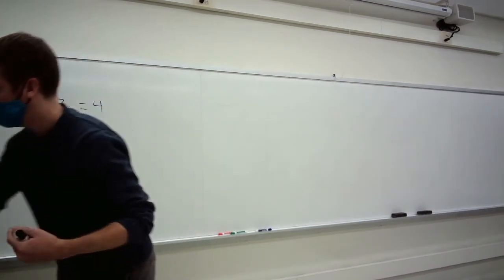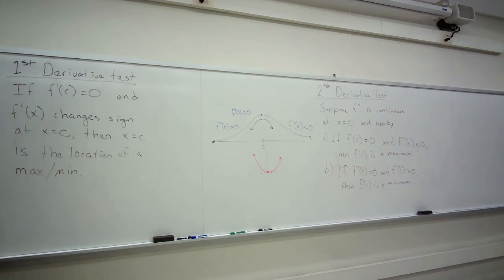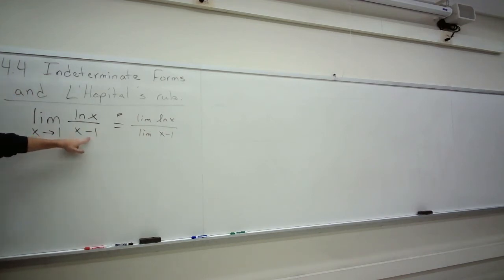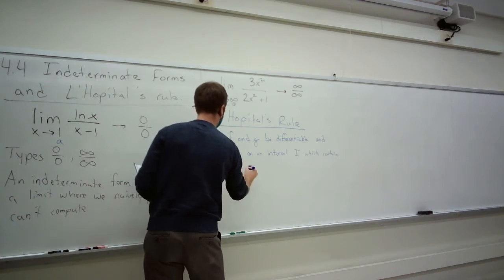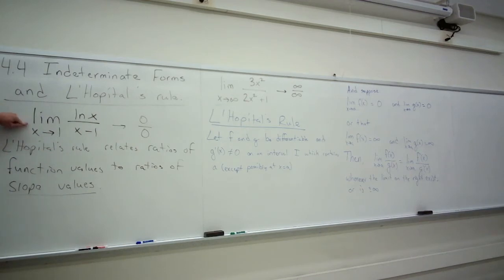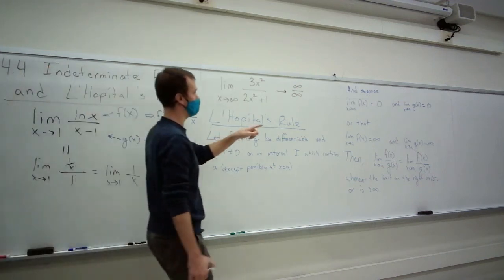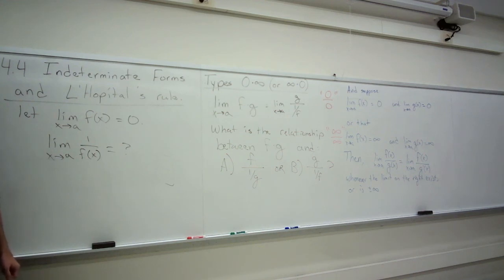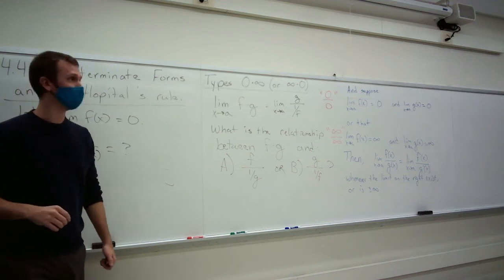AMAT 112 Lecture 4.3 conclusion & 4.4 L'Hopital's rule